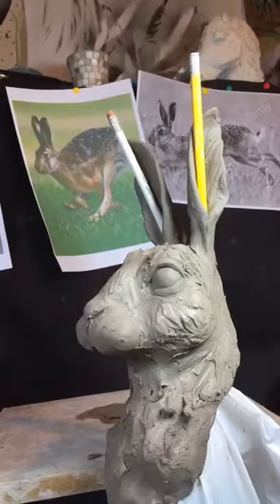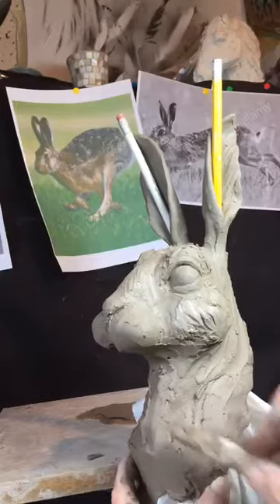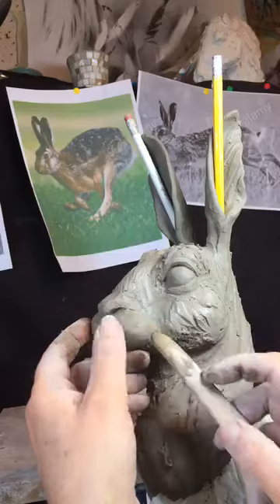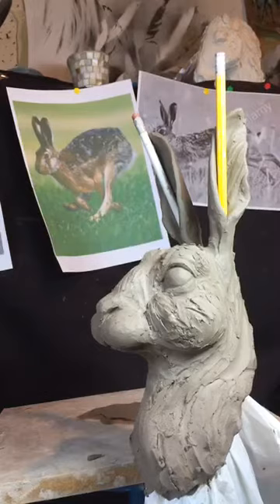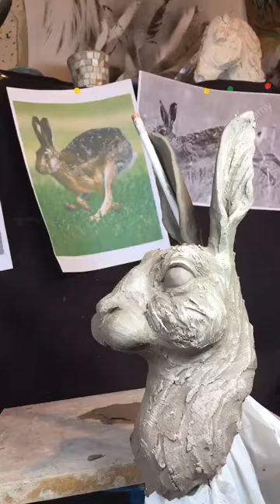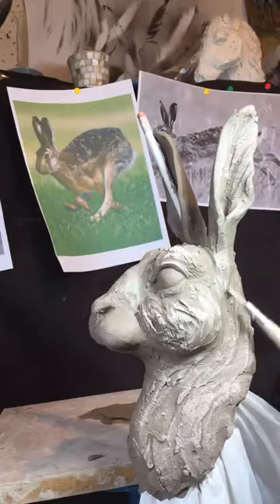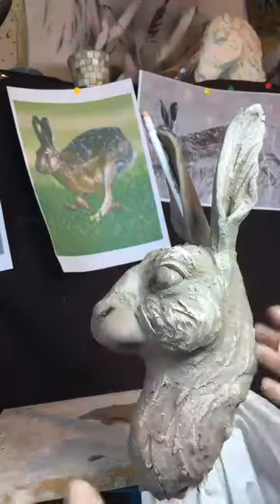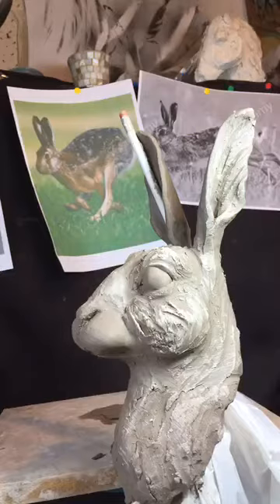how to make a hare head from clay pt 3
part 3, modelling a hare head out of clay, step by step guide, templates can be obtained by emailing me on;
I'm using a smooth grogged stoneware clay but it if you don't have a kiln it can be made from professional air drying stoneware clay such as;